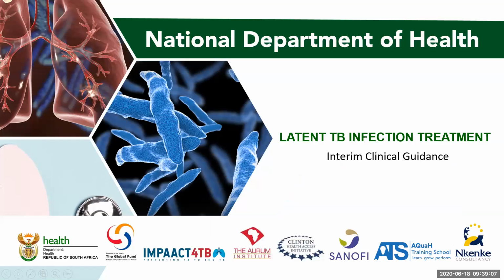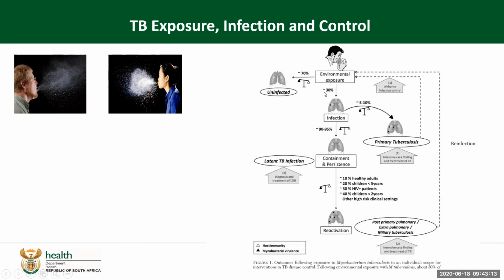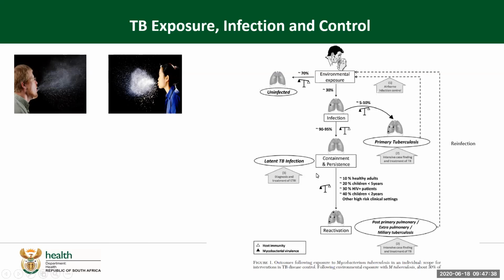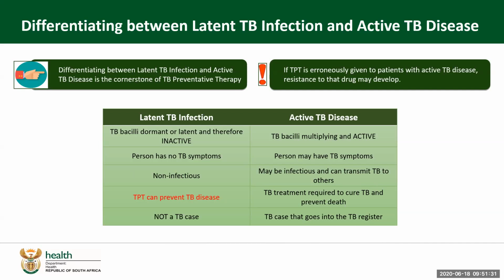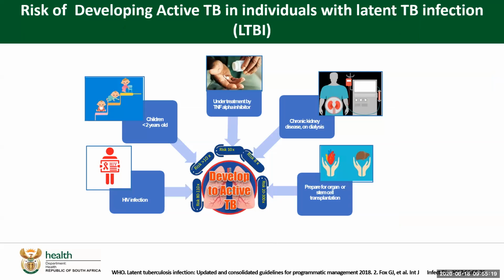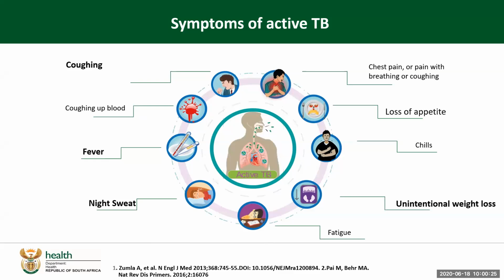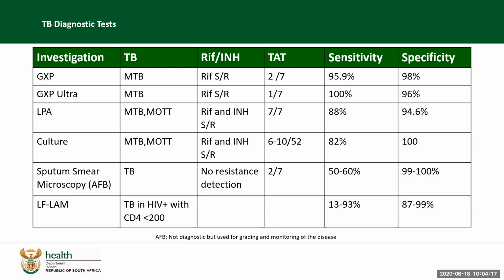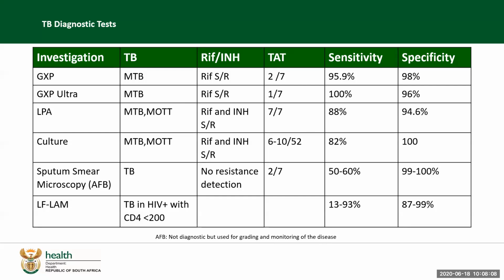3 Video Overview Latent TB Infection